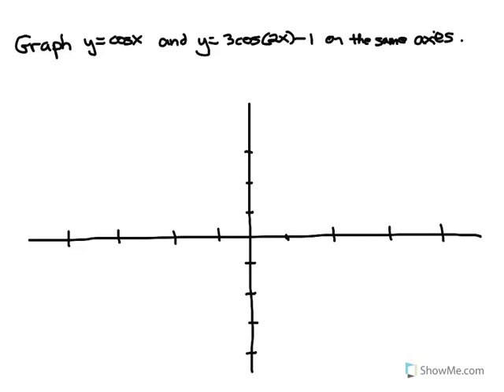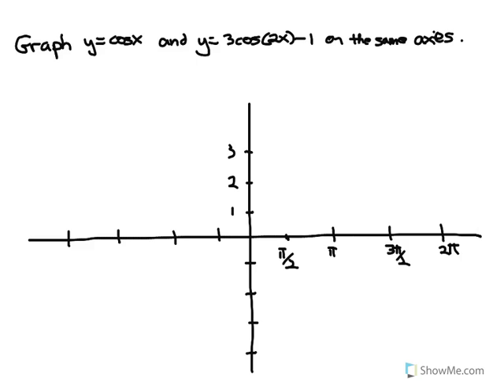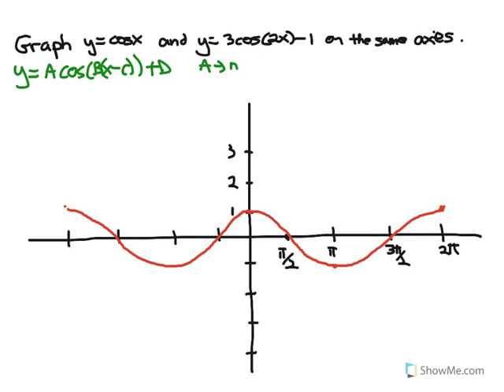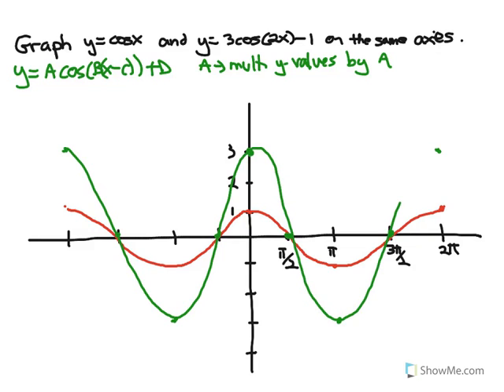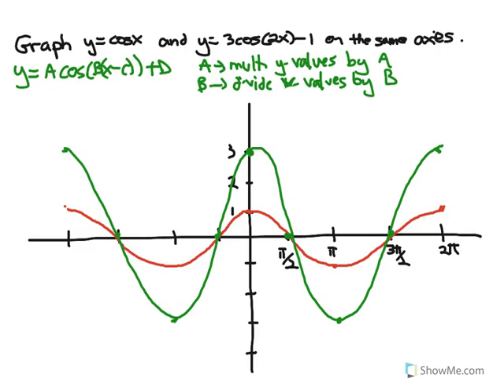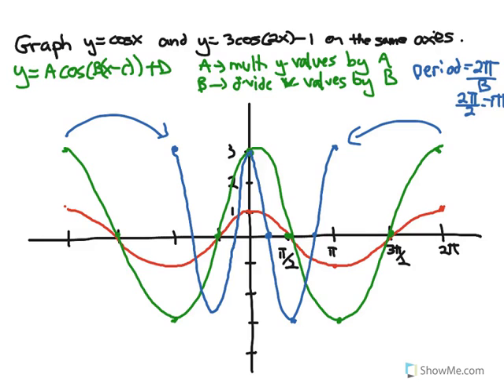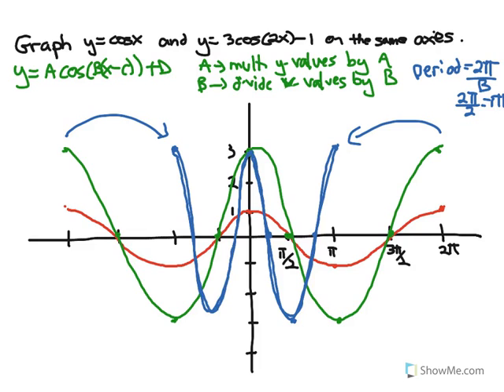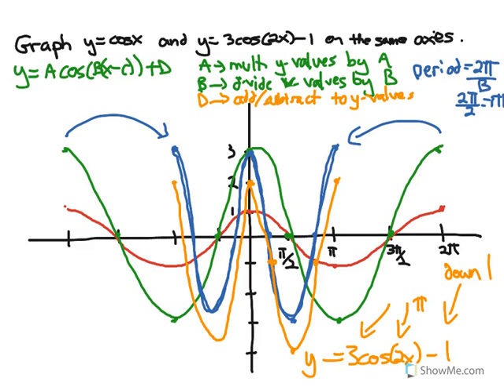Graphing Trig Functions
Step-by-step instruction for transformation of the graph y = cosx.